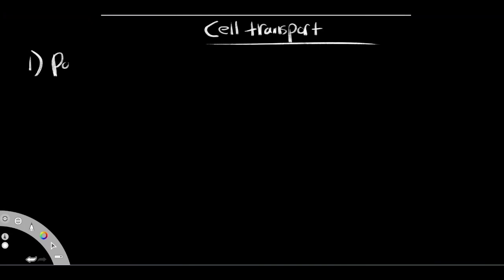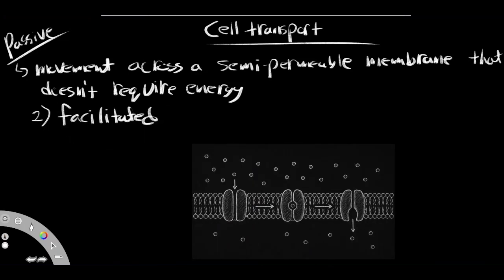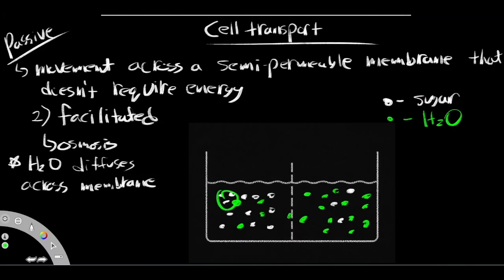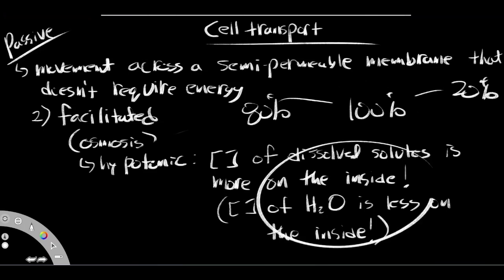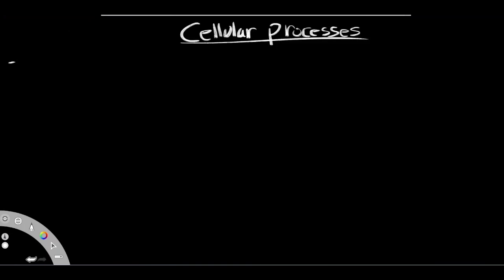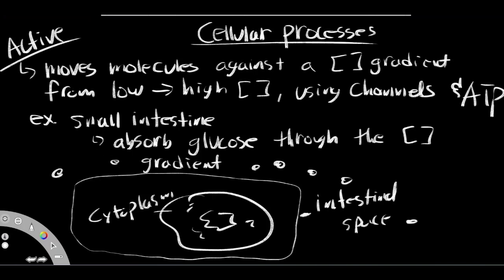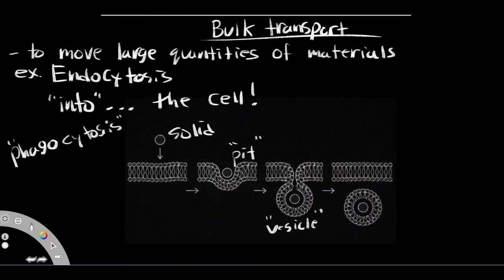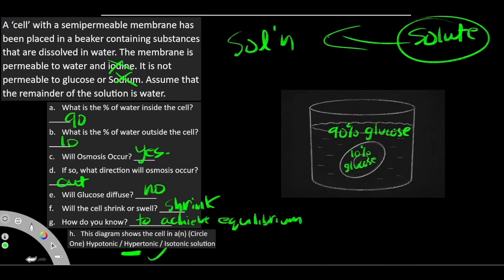Active & Passive Cell Transport (20 Min)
Cell transport manages the movement of materials across the cell membrane to maintain life. Passive transport naturally shifts substances from high to low concentration without using energy. Active transport uses cellular energy (ATP) to pump molecules against their gradient, including large-scale movements via endocytosis (bringing materials in) and exocytosis (sending materials out)